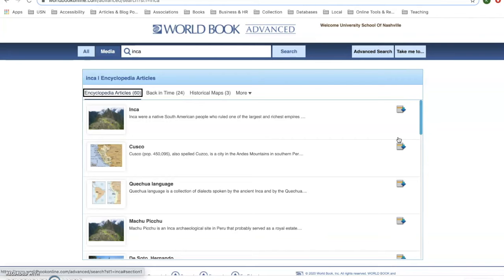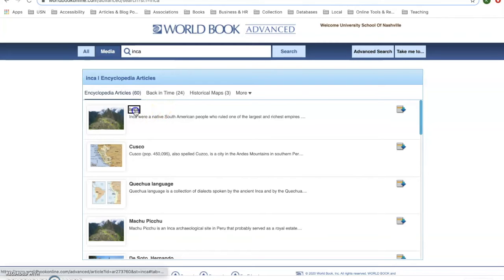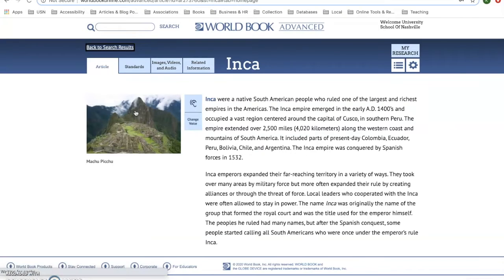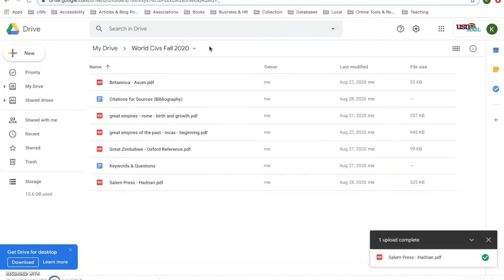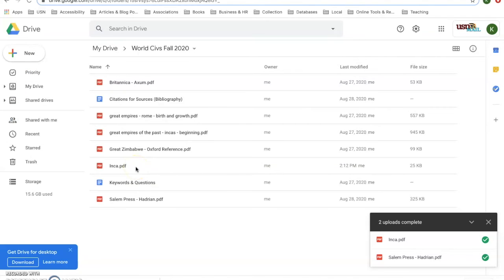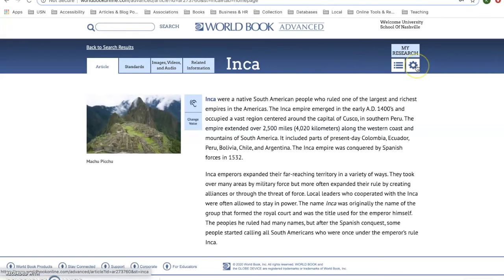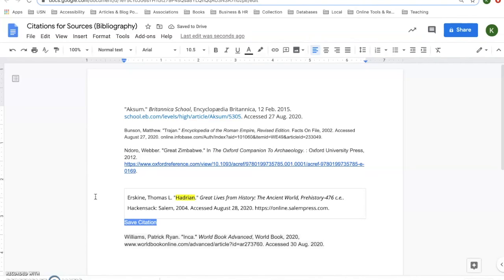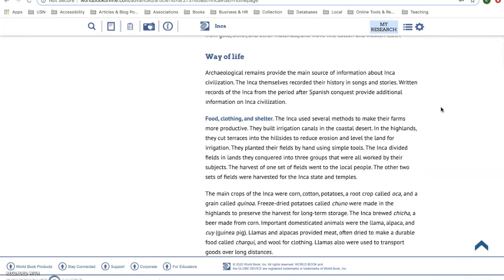How to Use World Book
This screencast will show you how to use the World Book database, including searching, saving articles, and copying citations.